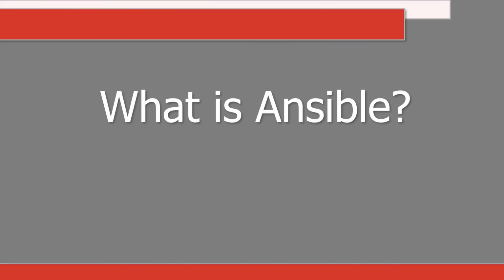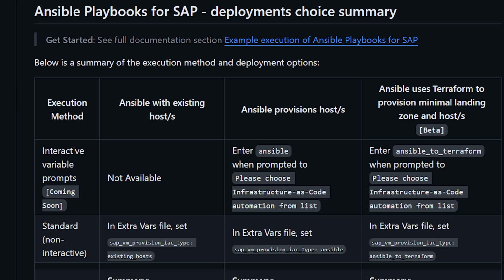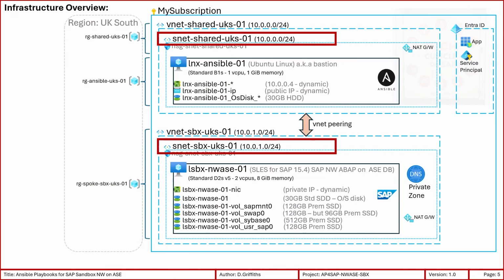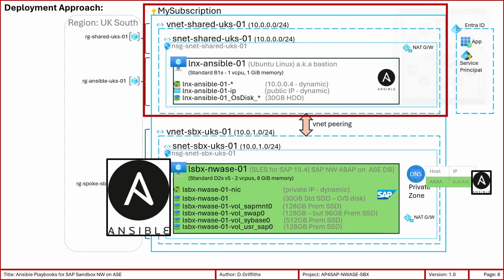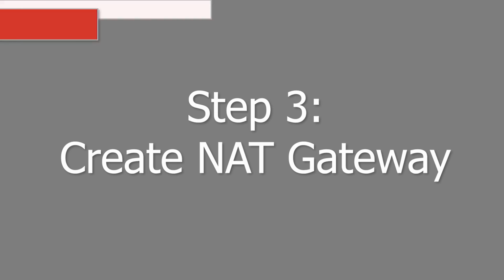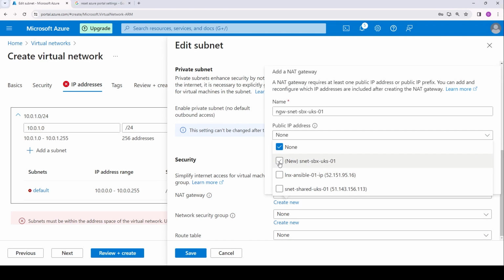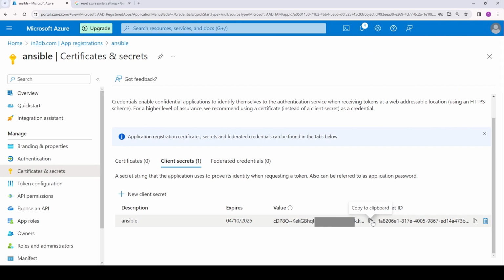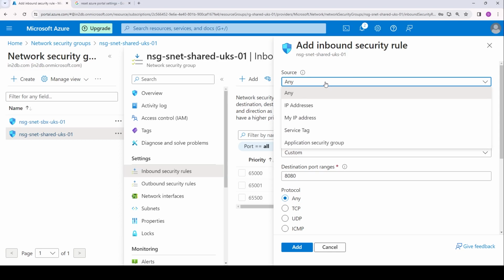Using Ansible Playbooks for SAP - Part 1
In this video, I show a complete step-by-step process for building out an Azure demo environment where we can eventually run the Ansible Playbooks for SAP to build a SAP system.
This is part 1, where we setup the required infrastructure.
In part 2 (separate video) we setup Ansible, deploy and configure the playbooks then execute the playbooks.
Reference Links:
Home page of Ansible playbooks for SAP: